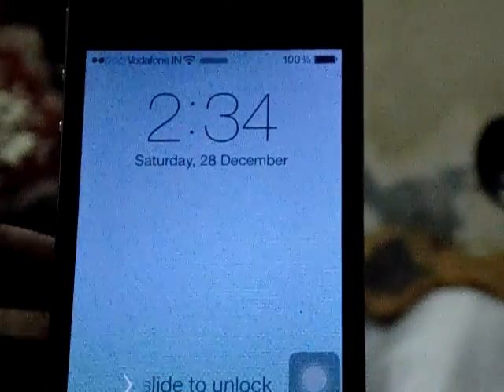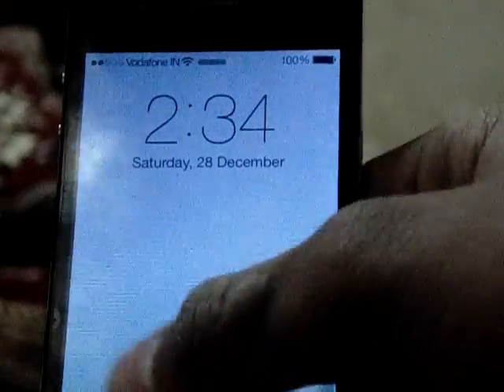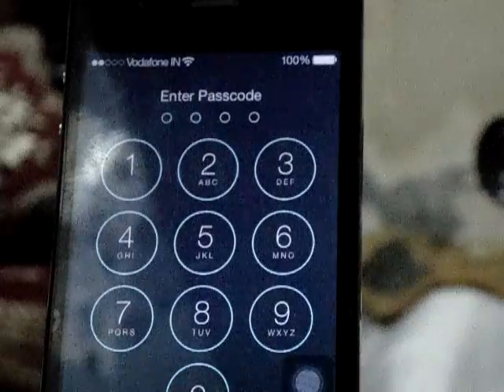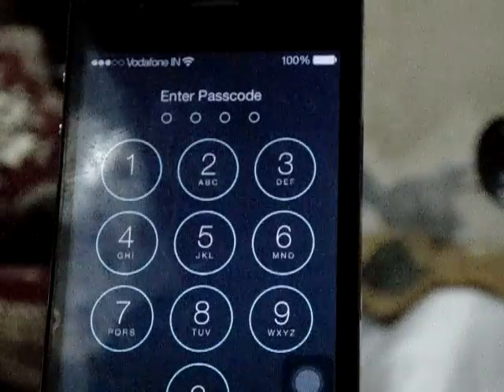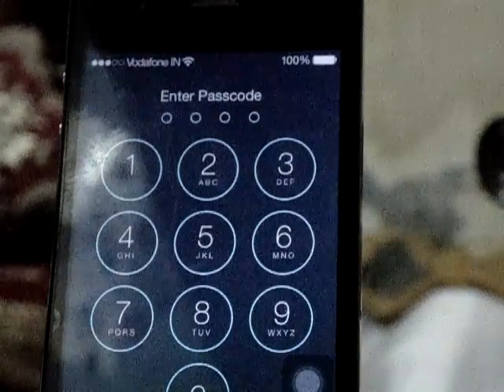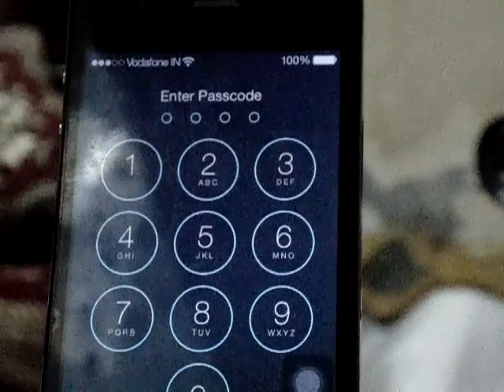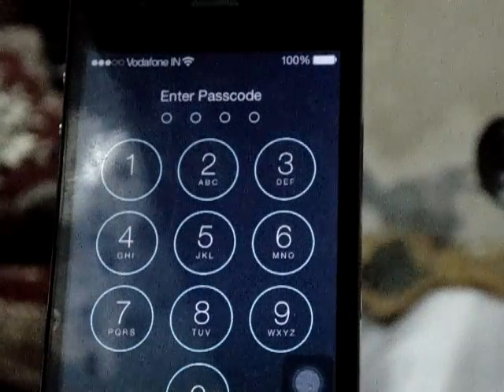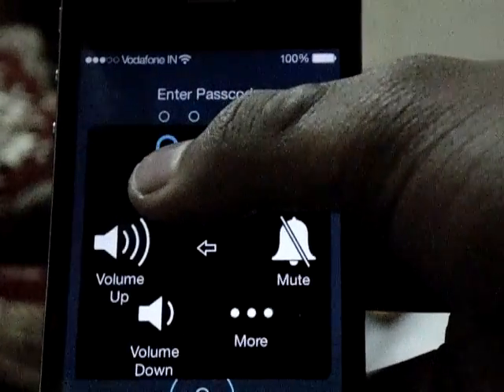How to Remove Passcode on iPhone, iPad & iPod!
Remove Passcode on iPhone, iPad & iPod!